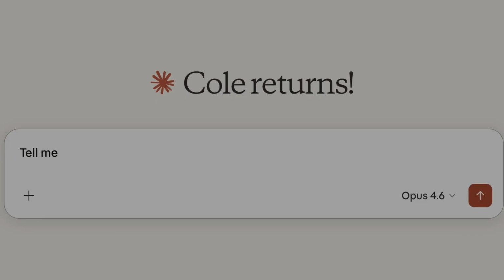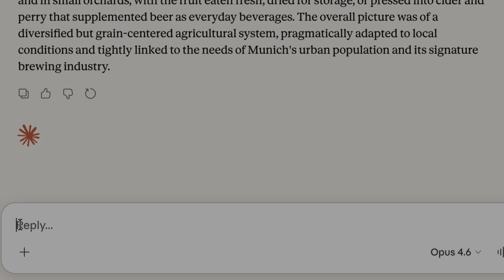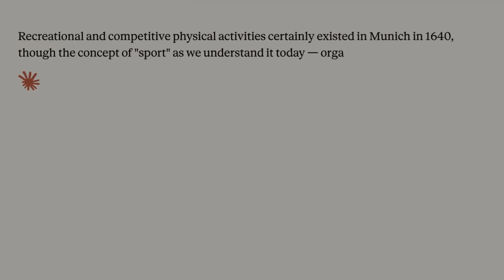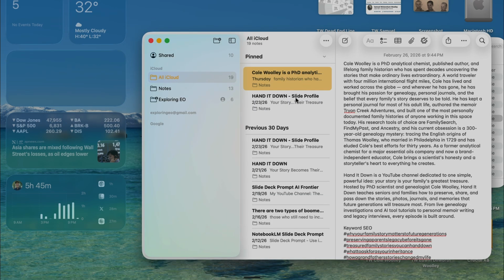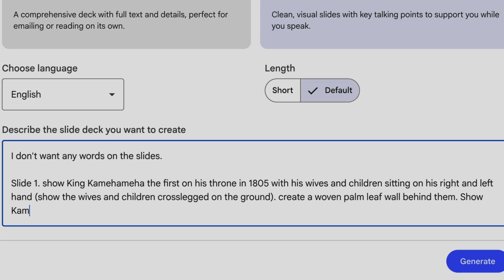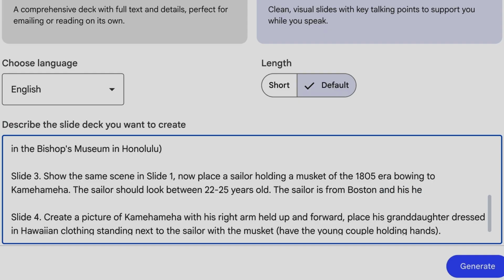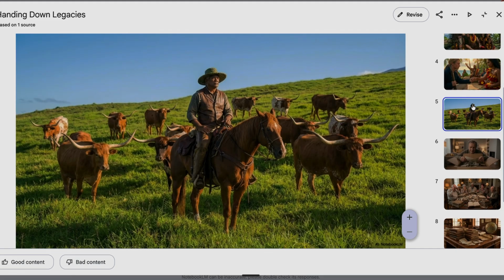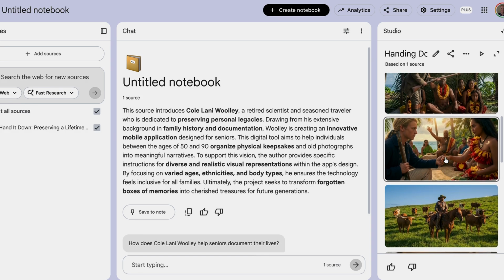Use Claude & Google AI to capture the Past - Germany & Hawaii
Cole demonstrates the use of Claude AI and Google AI to research and illustrate Germany in 1640 and Hawaii in 1805. Claude AI is used to research the life of a commoner in Munich, Germany in 1640. Google AI NotebookLM is used to create slide images to illustrate King Kamehameha and his introduction to John Palmer Parker who would create the Parker Ranch on the Big Island. AI is inexpensive and QUICK in delivering research and illustrations of the Past. Join Cole to learn how.

Cole Woolley is a PhD analytical chemist, published author, and lifelong family historian who has spent decades uncovering the stories that make ordinary lives extraordinary. A world traveler with four million international flight miles, Cole has lived and worked across the globe — and wherever he has gone, he has brought his passion for genealogy, personal journals, and the belief that every family's story deserves to be told. He has kept a personal journal for most of his adult life, authored the memoir Tryon Creek Adventures, and built one of the most personally documented family histories of anyone working in this space today. His research tools of choice are FamilySearch, FindMyPast, and Ancestry, and his current obsession is a 300-year-old genealogy mystery: tracing the English origins of Thomas Woolley, who married in Philadelphia in 1729 and has eluded Cole's best efforts for thirty years. As a former analytical chemist for a major essential oils company and now a brand-independent educator, Cole brings a scientist's honesty and a storyteller's heart to everything he creates.

Hand It Down is a YouTube channel dedicated to one simple, powerful idea: your story is your family's greatest treasure. Hosted by PhD scientist and genealogist Cole Woolley, Hand It Down teaches seniors and families how to preserve, share, and pass down the stories, photos, journals, and memories that future generations will treasure most. From live genealogy investigations and AI tool tutorials to personal memoir writing and legacy interviews, every episode is built around.